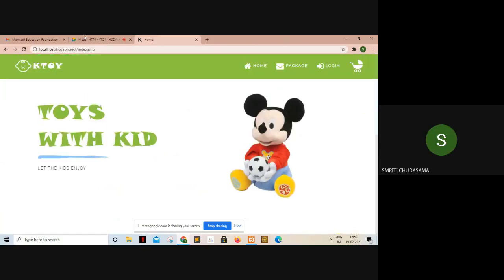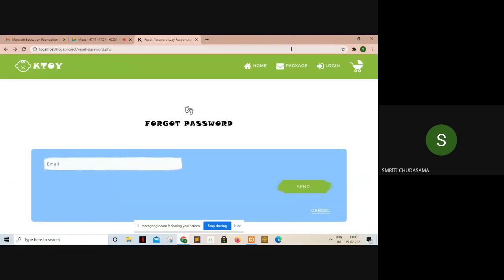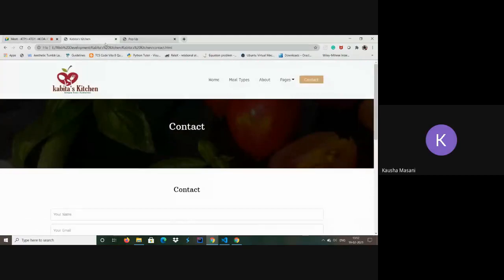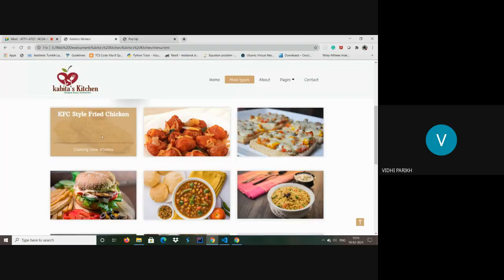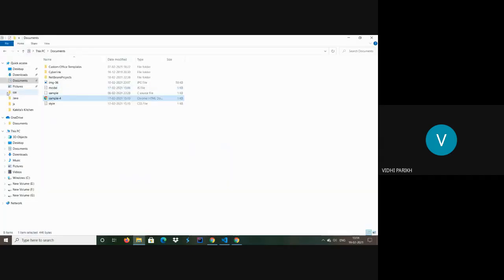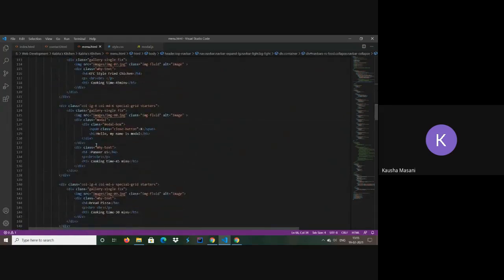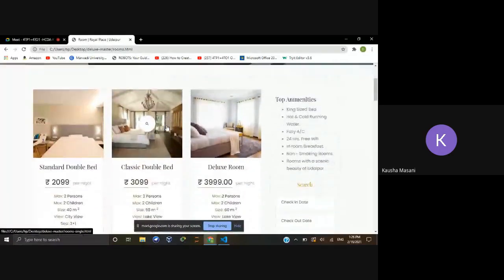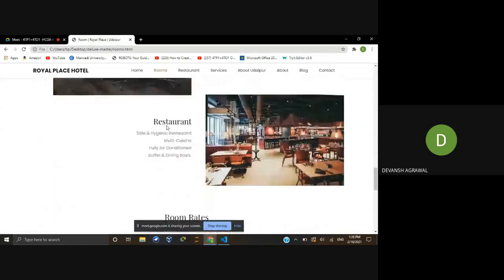4TP1+4TO1 HCDA KIM A BATCH_19/02/2021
Discussion of 2 web pages of individual project